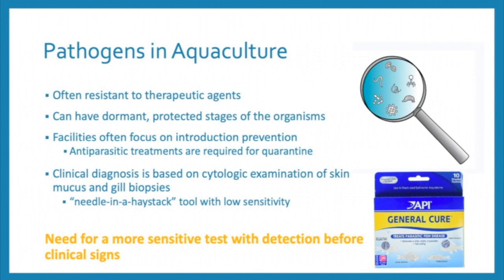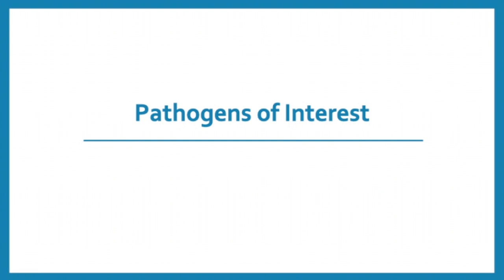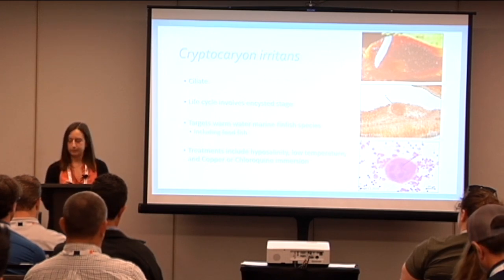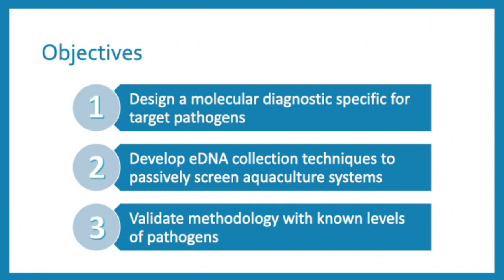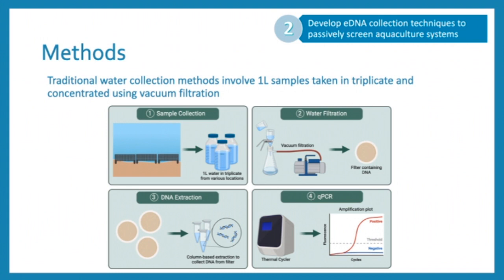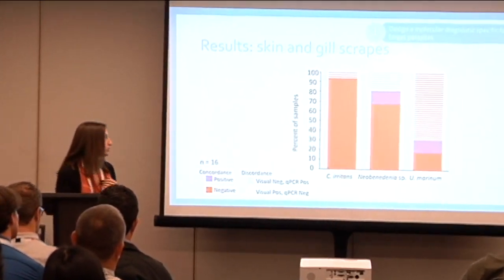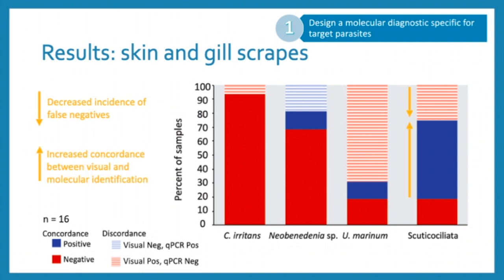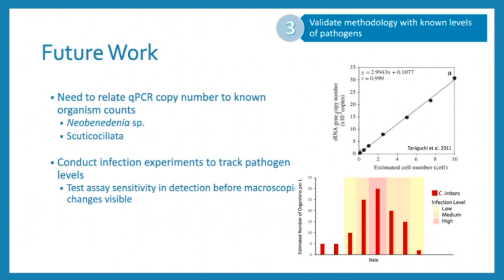Early Pathogen Detection Through Water Sampling of Aquaculture Systems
Early Pathogen Detection Through Water Sampling of Aquaculture Systems. Presented by Abigail K. Scro, Laboratory Manager, Aquatic Diagnostic Lab at Roger Williams University, Rhode Island. A presentation from the 5th Annual US Marine Finfish Aquaculture Special Session at Aquaculture America 2024.